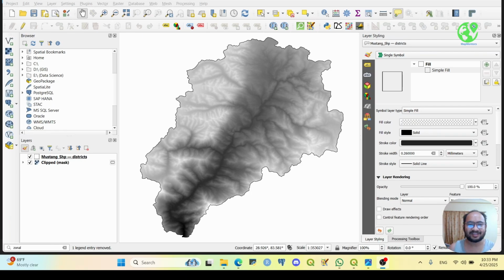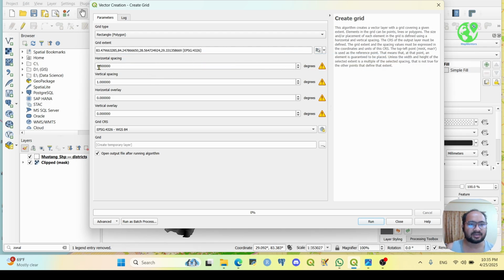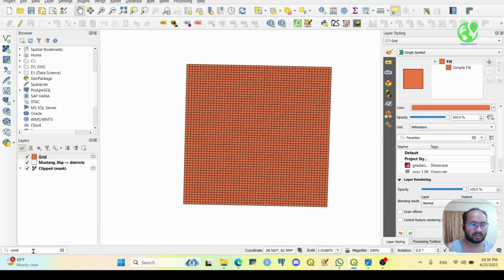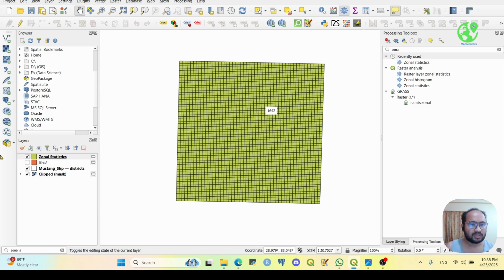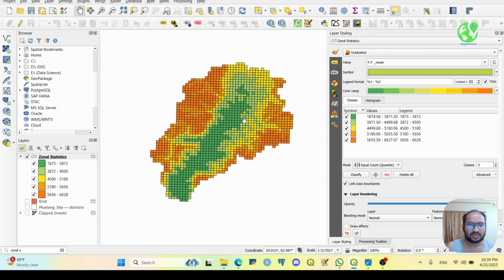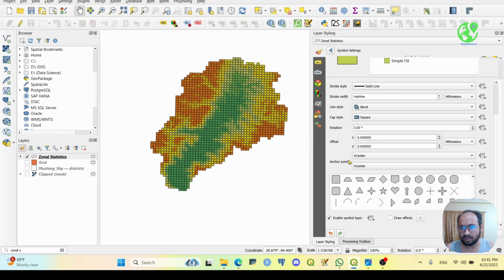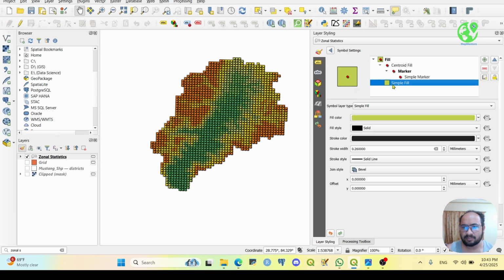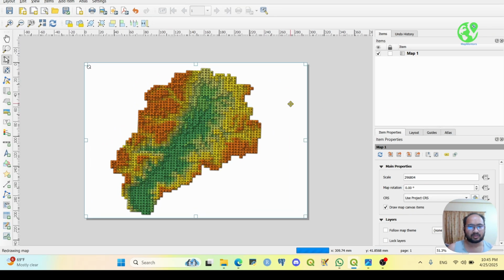Make your Own LEGO style Map using QGIS | Map Mentors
🎉 Create a LEGO-Style Map in QGIS | Fun & Creative Mapping Tutorial 🧱🗺️
In this tutorial, I’ll show you how to turn any map into a colorful, blocky LEGO-style masterpiece using QGIS! It’s a creative twist on cartography that’s perfect for posters, presentations, or just geonerd fun.

💡 What you’ll learn:
- How to prep your map data for stylization
- Applying pixelation and elevation styling
- Using color ramps and hillshade for that iconic LEGO look
- Tips for exporting high-quality images

✨ Whether you're a GIS pro or a hobbyist, this is a fun way to experiment with your spatial data and show off your QGIS skills in a whole new way.

🔧 Tools & Plugins used:
- Raster styling techniques
- Optional: Processing Toolbox, Hillshade, and color manipulation

🧱 BONUS: Ideas for animating or 3D printing your LEGO maps!